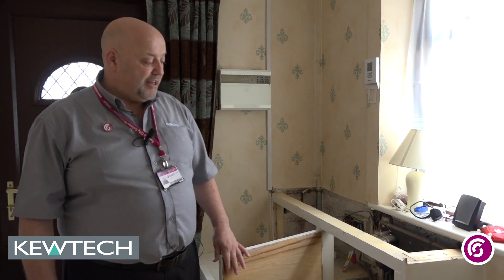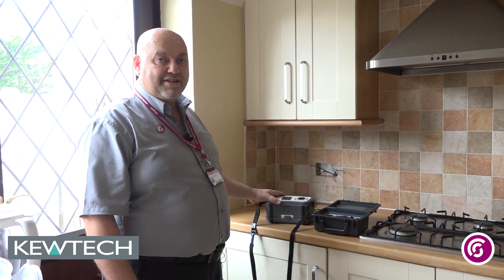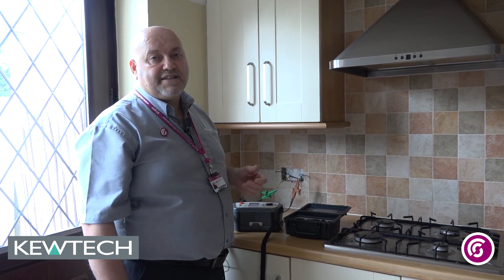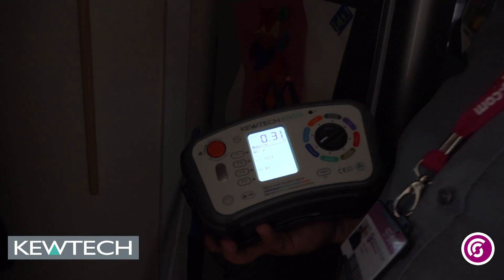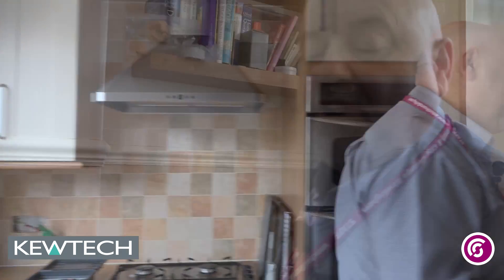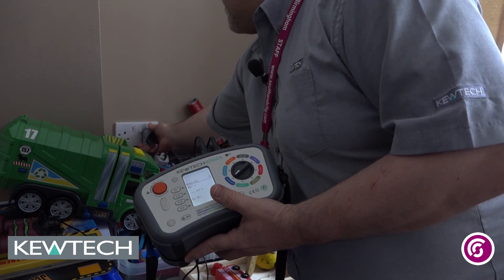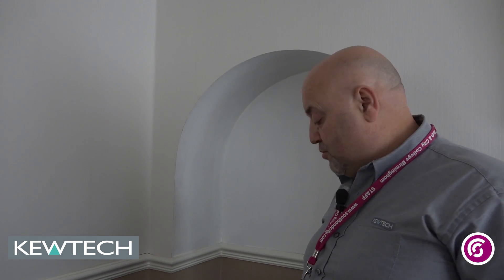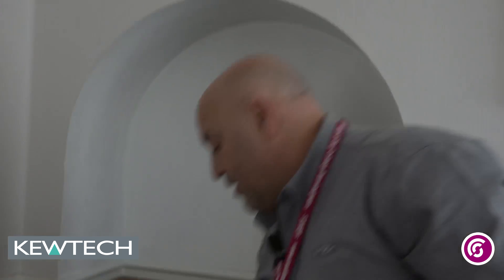Ring Final Circuit Testing (Domestic)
Watch an on-site demonstration of a Ring Final Circuit Test, with a KT65DL (MFT), Kewcheck R2 (socket testing adaptor) and an FC2000 (check box).